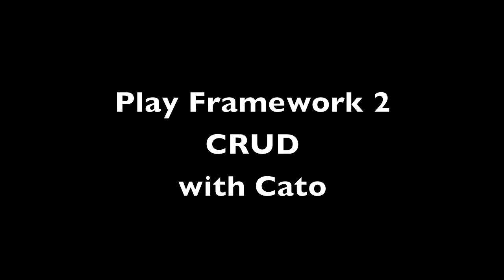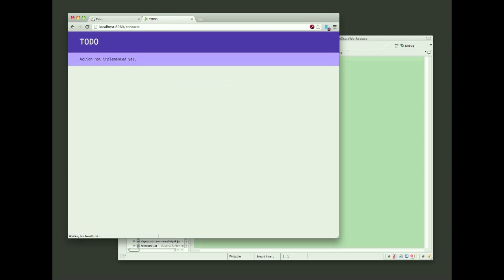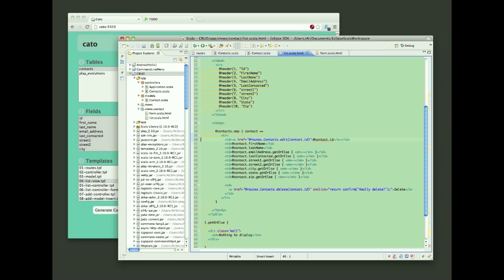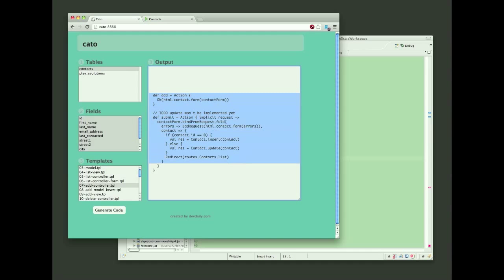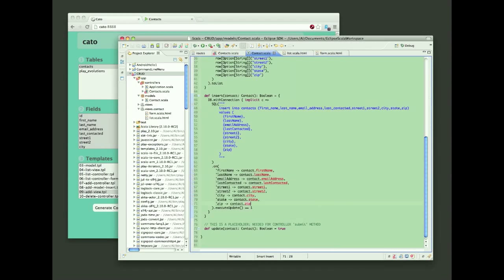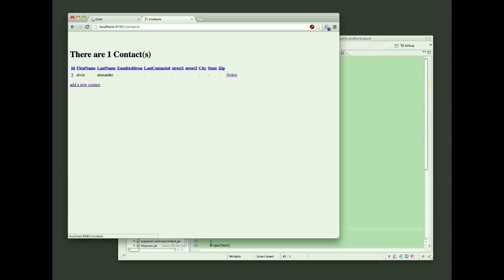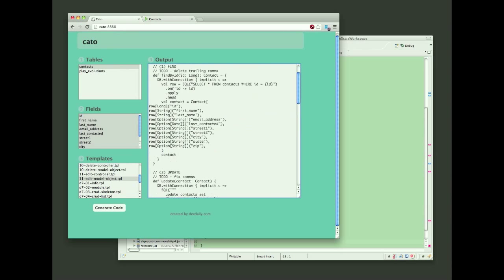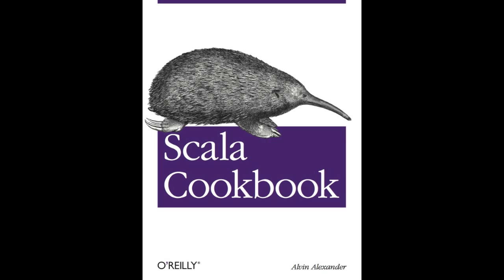Play Framework 2 CRUD with Cato (Scala)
This video demonstrates how you can generate CRUD forms for the Play Framework (Version 2) using the Cato CRUD Generator. Total time to generate the initial stub code, and then List, Add, Delete, and Edit processes is just over seven minutes.

for more information.

Scala Cookbook: